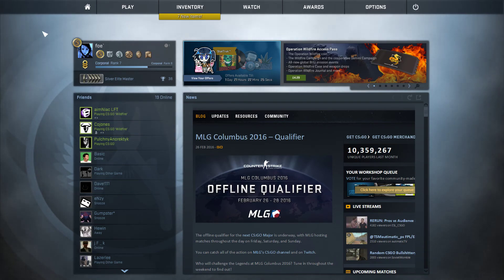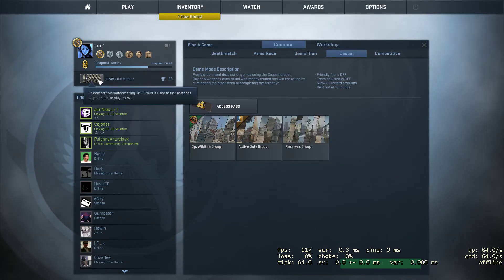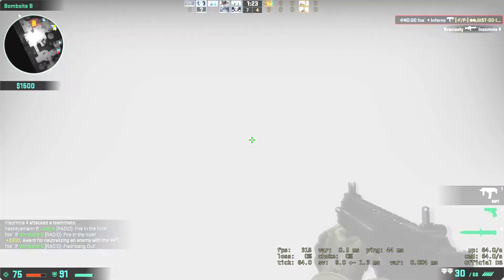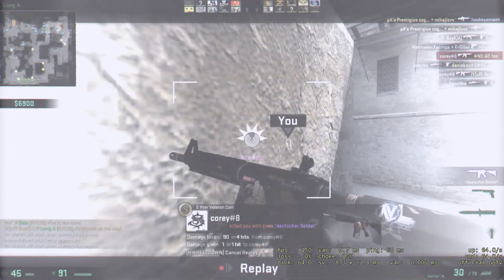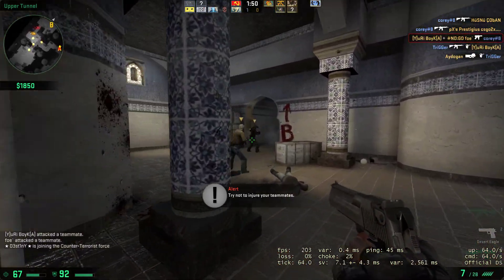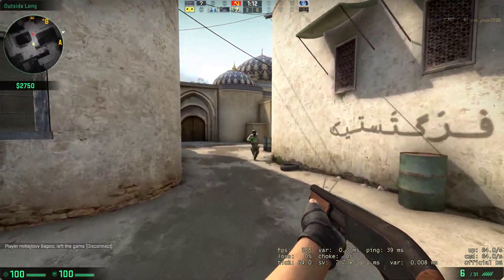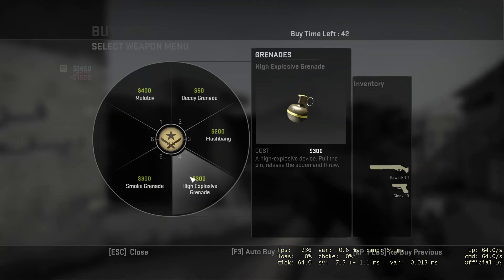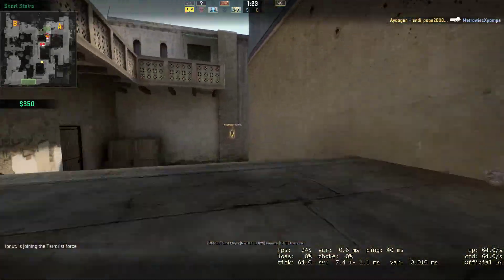Counter-Strike Global Offensive Shadow Play 2